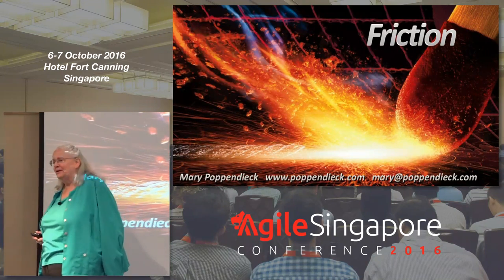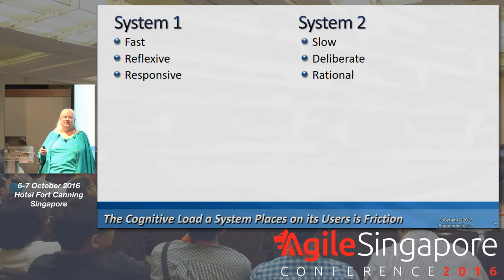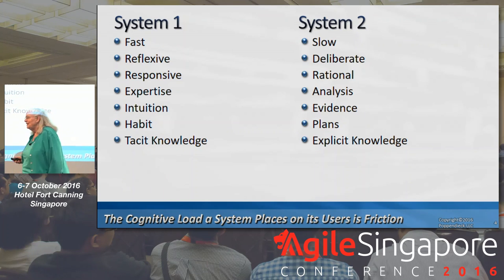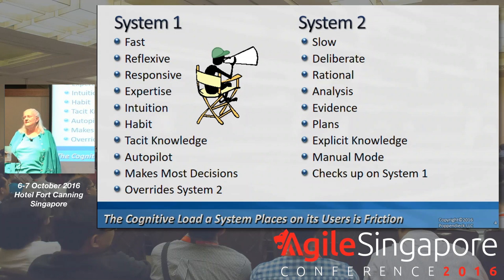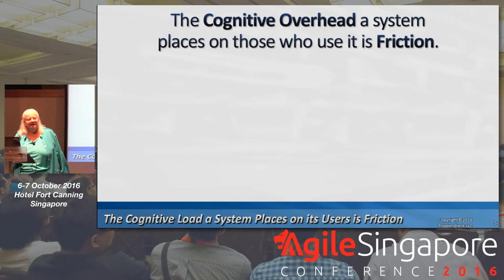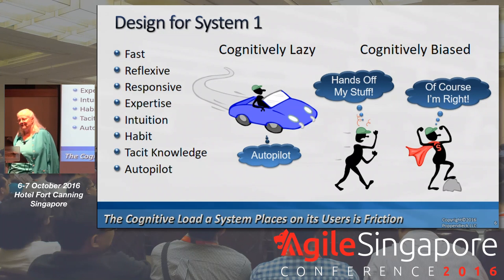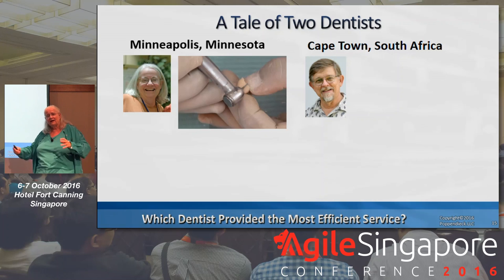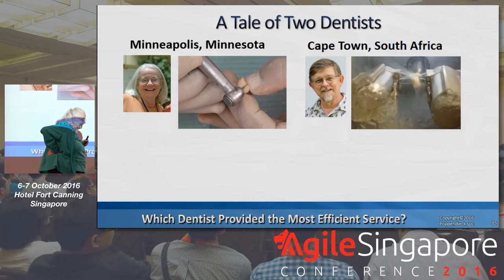Friction - Agile Singapore Conference 2016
Speaker: Mary Poppendieck (@mpoppendieck), Owner @ Poppendieck.LLC

You have great software engineers. They work on autonomous product teams that deliver frequently. The products are doing well. But -- there is always a But. Things could be better. Something is frustrating team members or disappointing customers or slowing things down. What is it?

Friction. No matter how well things are going, there will always be friction. Consumers experience friction when using your product. Friction delays a team's response to a product request. Friction makes the code difficult to change. Differing expectations create friction among team members. Competing goals create friction between teams.

This talk looks at the most common sources of friction in software systems, and present patterns for reducing friction that can be used again -- and again -- to identify and address points of friction on an on-going basis.

Mary Poppendieck started her career as a process control programmer, moved on to manage the IT department of a manufacturing plant, and then ended up in product development, where she was both a product champion and department manager.

Mary considered retirement 1998, but instead found herself managing a government software project where she first encountered the word "waterfall." When Mary compared her experience in successful software and product development to the prevailing opinions about how to manage software projects, she decided the time had come for a new paradigm. She wrote the award-winning book Lean Software Development: An Agile Toolkit in 2003 to explain how the lean principles from manufacturing offer a better approach to software development.

Over the past several years, Mary has found retirement elusive as she lectures and teaches classes with her husband Tom. Based on their on-going learning, they wrote a second book,Implementing Lean Software Development: From Concept to Cash in 2006, a third, Leading Lean Software Development: Results are Not the Point in 2009, and a fourth book, The Lean Mindset: Ask the Right Questions in 2013. A popular writer and speaker, Mary continues to bring fresh perspectives to the world of software development.